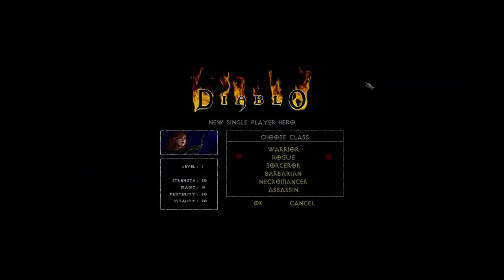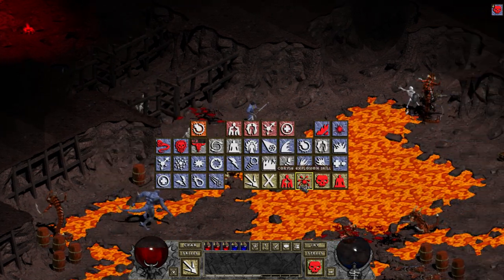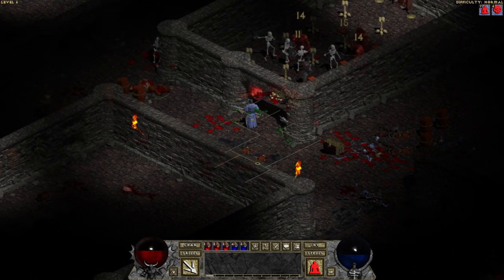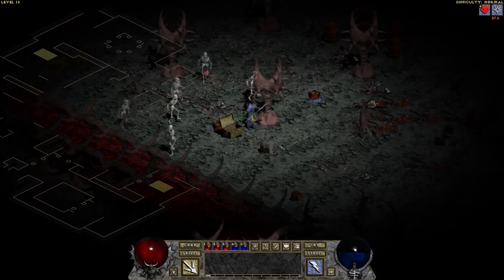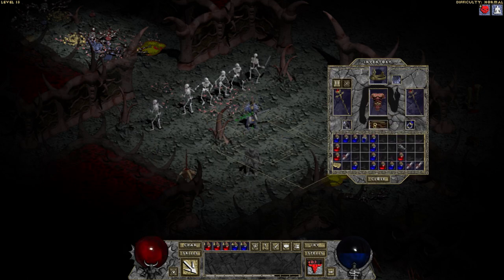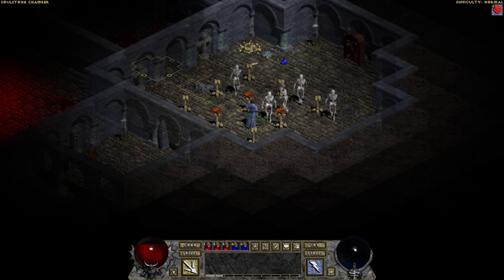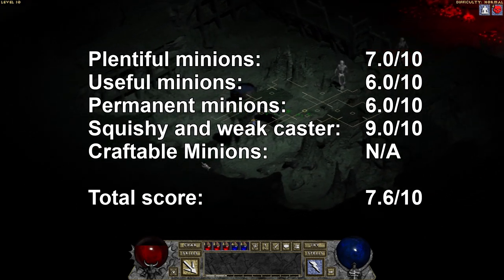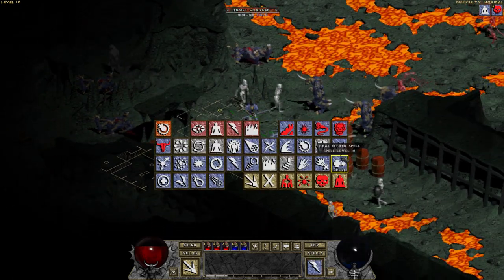Necromancy in Diablo 1 HD Mod Belzebub